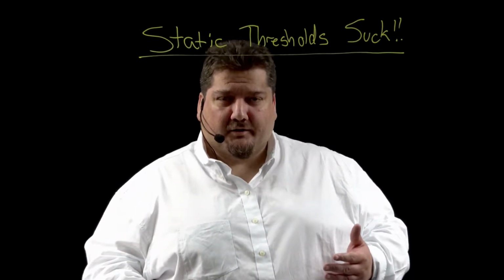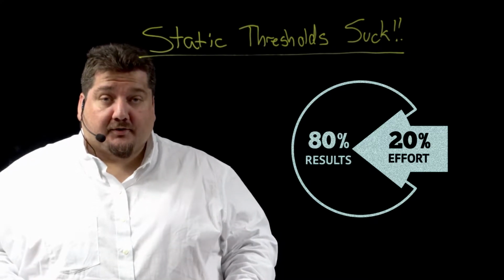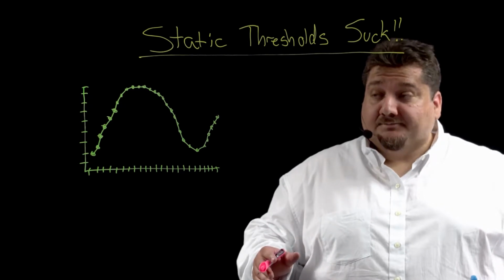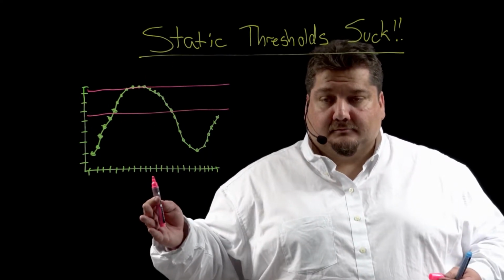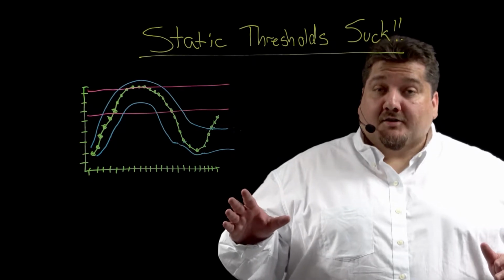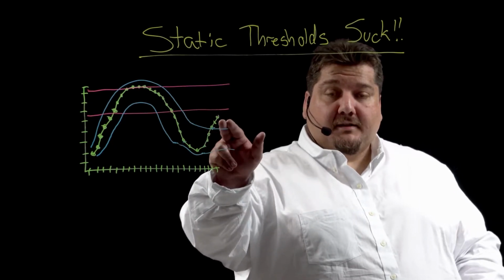Static Thresholds Suck!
ITIL Needs PAPA

What is PAPA?  It is a methodology used to greatly enhance a company's ability to analyze, troubleshoot, and predict IT Service slowdowns and disruptions using the data that organization is already collecting.

PAPA-enabled products like InsightETE's Universal Information Center are able to pull in raw historical data from almost any other monitoring tool and slice it and dice it as if the source of the data InsightETE's own native data collectors.  This allows the UIC analytical engine to put those metric in context and provide an entirely new level of automated triage and capacity planning.